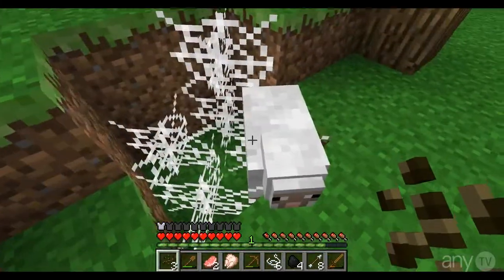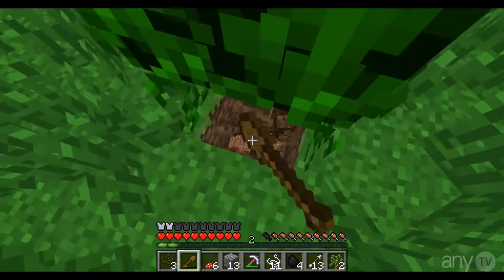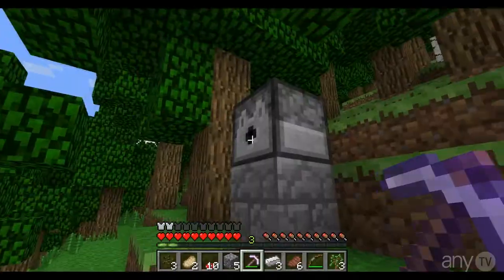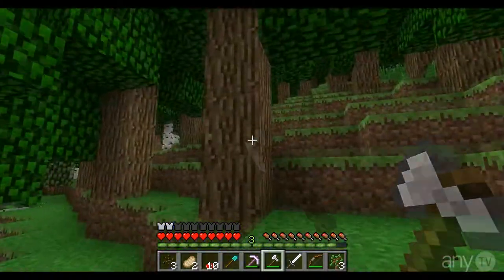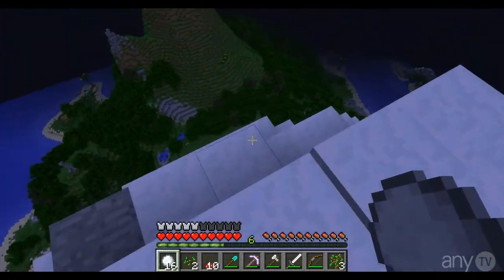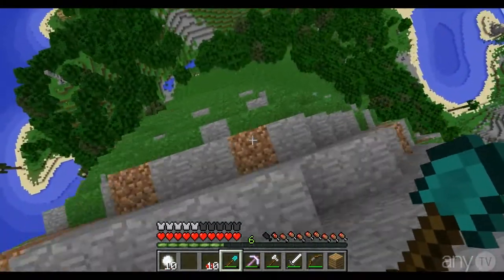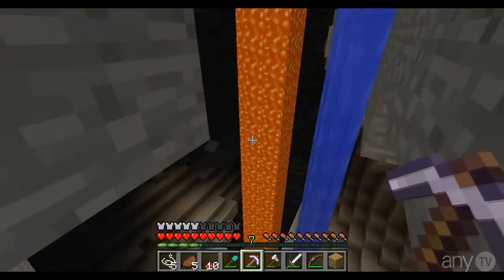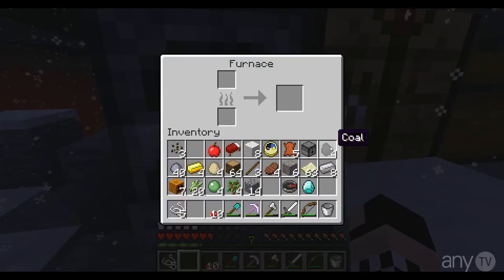[Minecraft] Sunken Island Episode 2! - Pwning Mobs With Snowballs!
Watch as Awesome, plays the minecraft custom map "Sunken Island" as he tries to survive from mobs, and try to find these "pcs" and also getting those "pcs" before the island gets sunken down in the depths of the sea!
Follow These Sites!